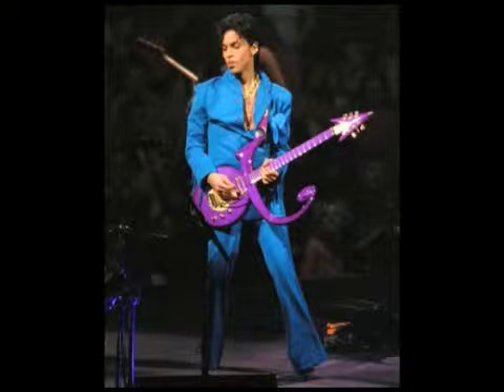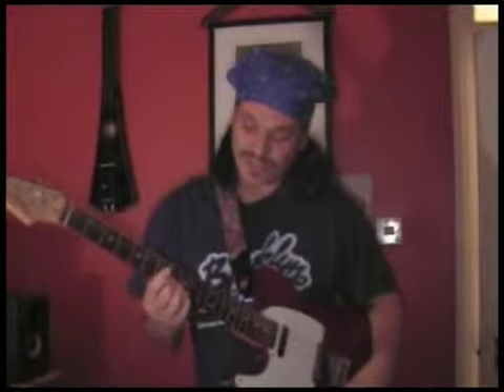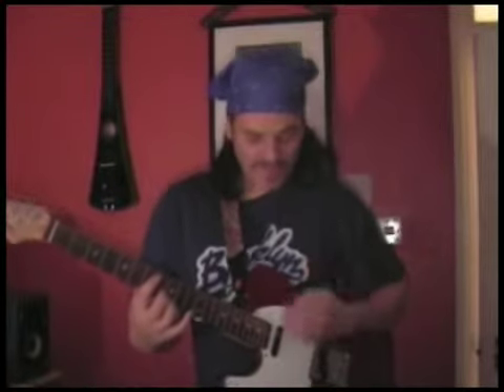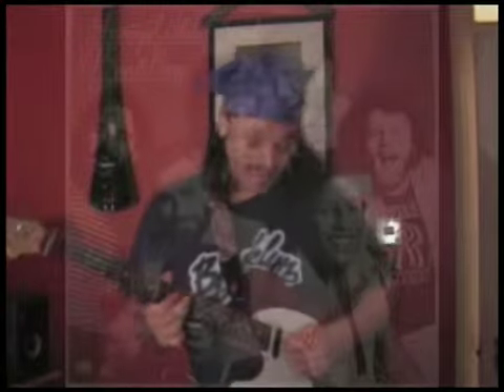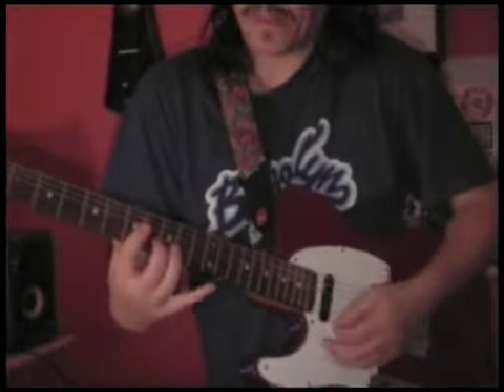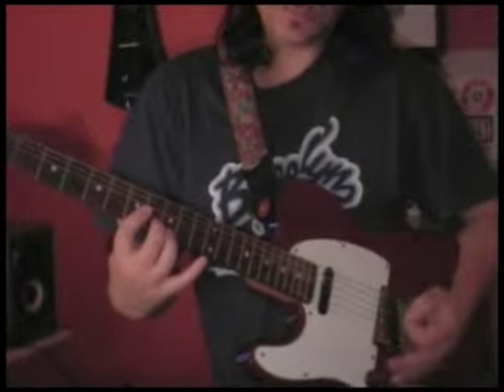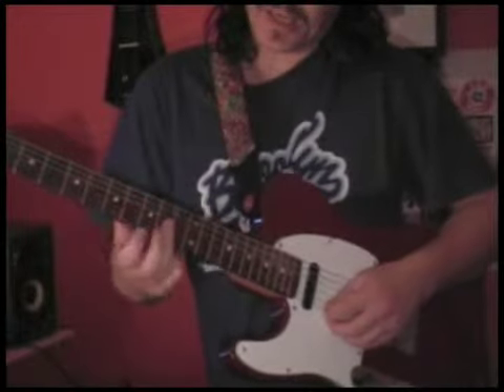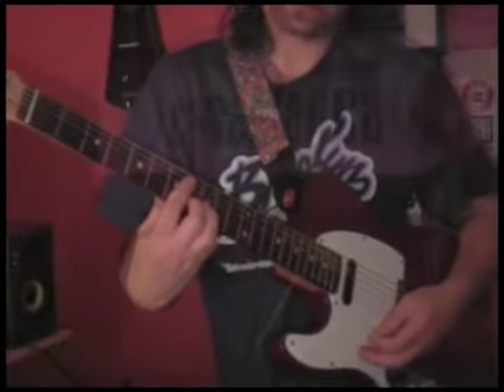Guitar Funk School lesson 2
get some good ole funk in your playing relatively simple but effective groove playing if you fancy a lesson over the net check me out,Emrys Baird,at wwwinternet-guitar-lessons.com